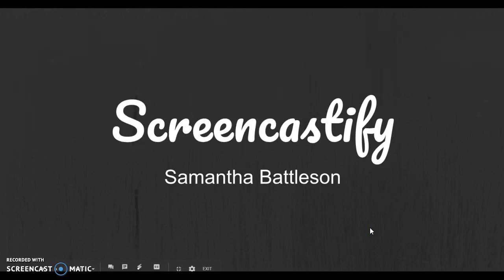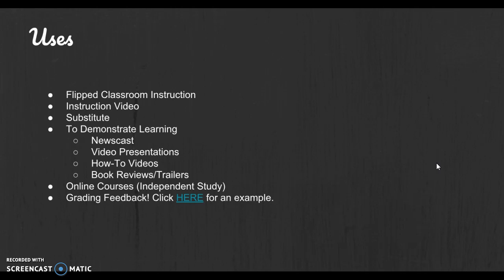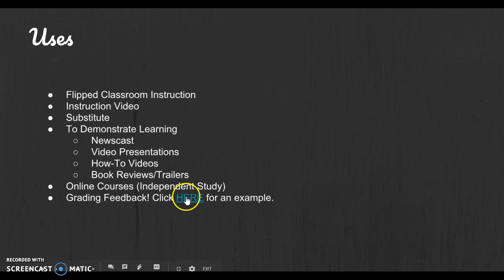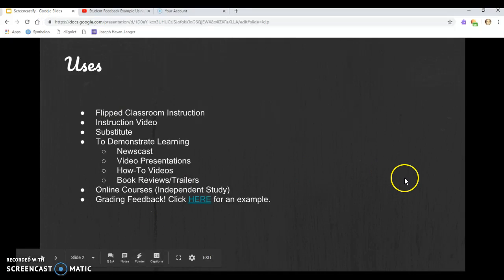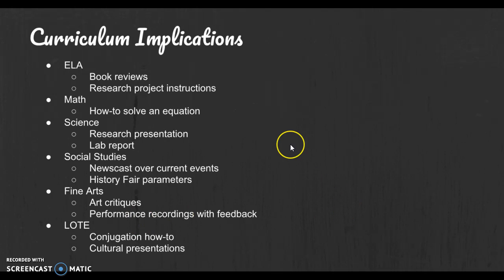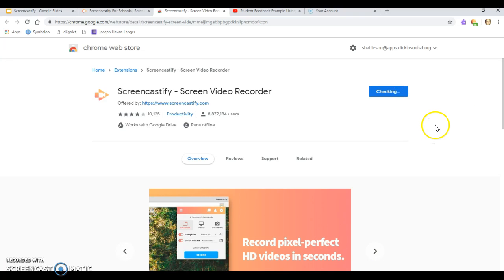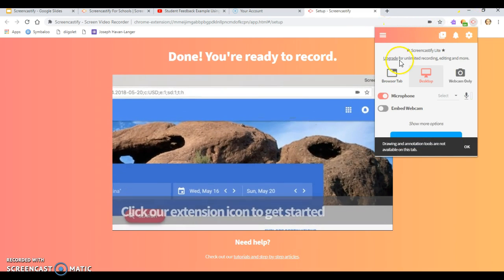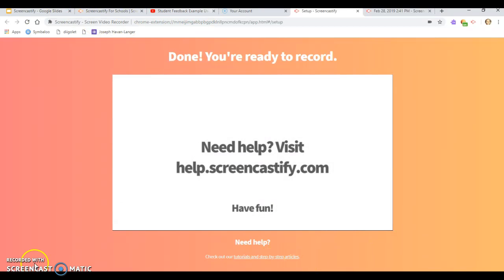Screencastify Tutorial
^Link to my slides.